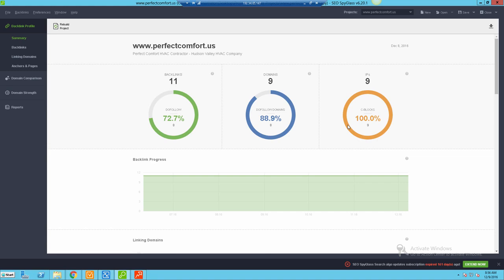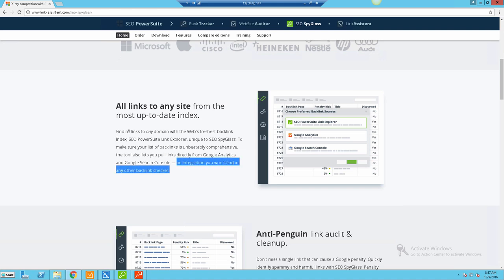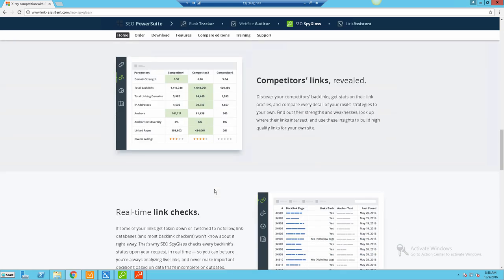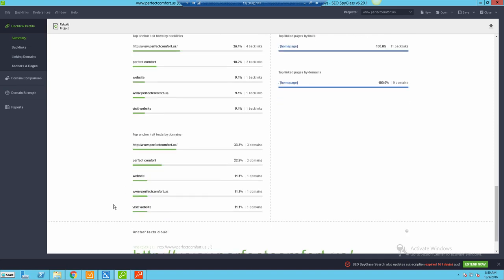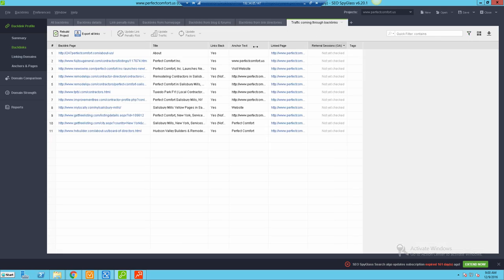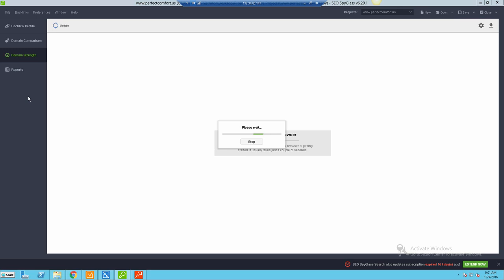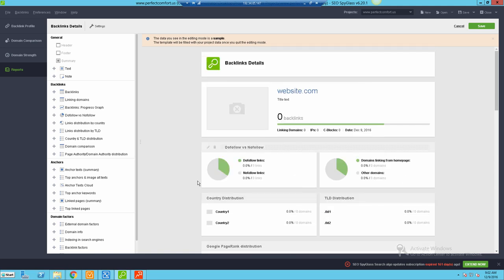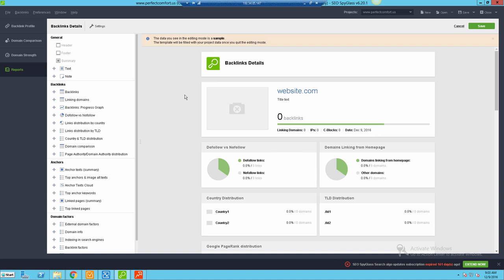SEO Powersuite Review 2020 | All in one SEO software - Rank Tracker ,WebSite Auditor, LinkAssistant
All-in-one SEO software to run and manage full-blown SEO campaigns.